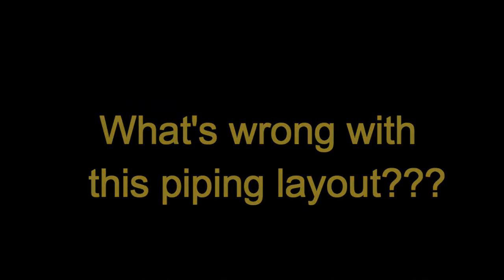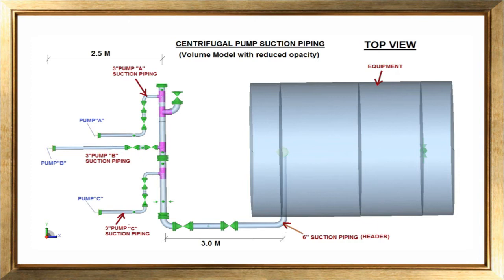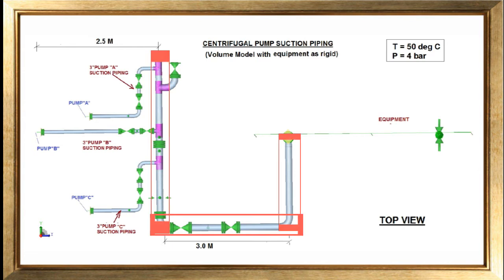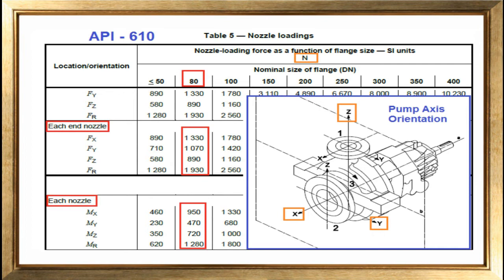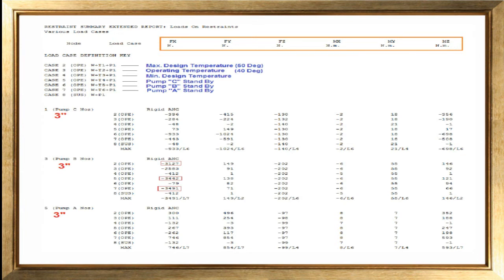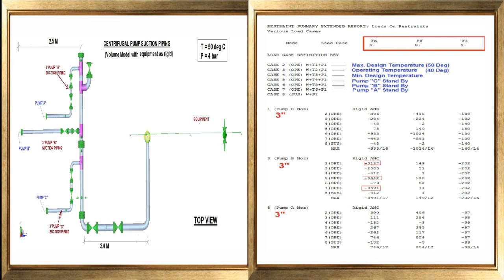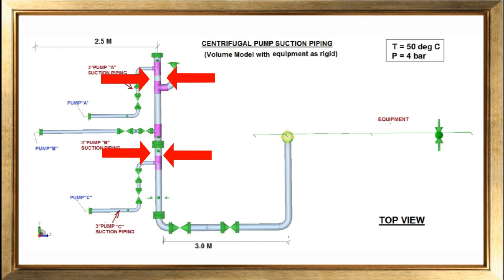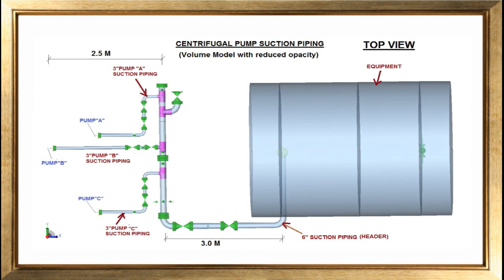Stress Analysis and Piping layout | What is wrong with this piping layout??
In this video we are going to look into the piping layout and try to understand what’s wrong with the given piping layout from stress analysis perspective. piping stress analysis.
Now, this is the volume plot of the piping model with the equipment and piping modelled together.
CAESAR II piping model and stress analysis